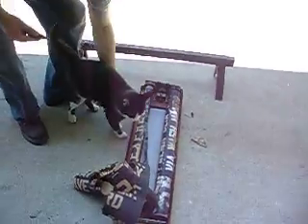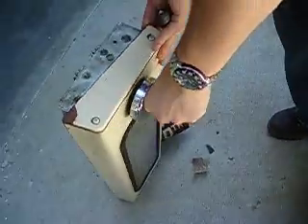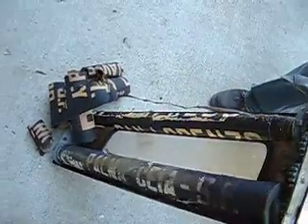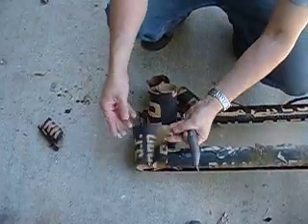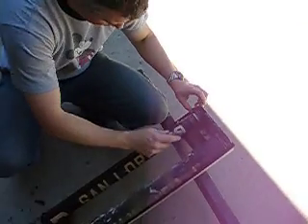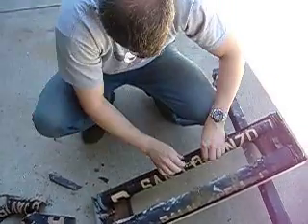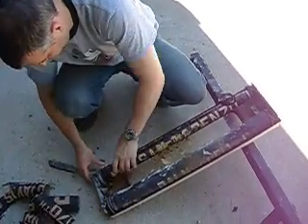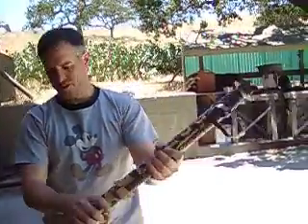side roll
We take apart the small route sign from the side of the bus.